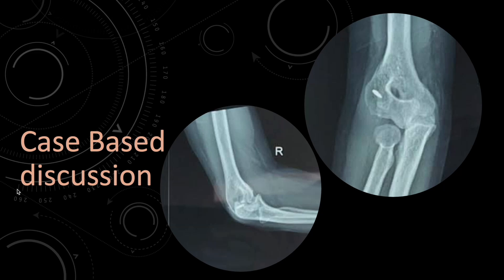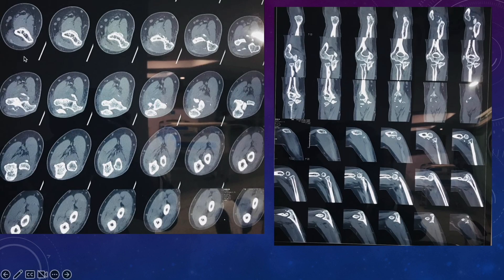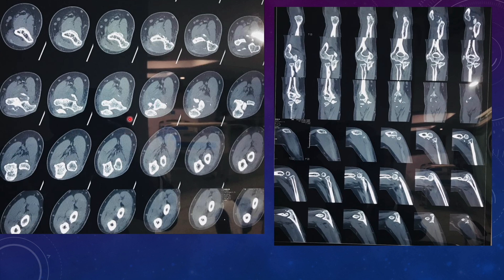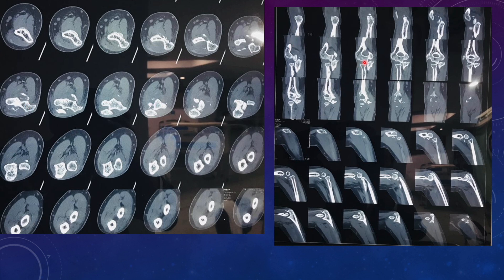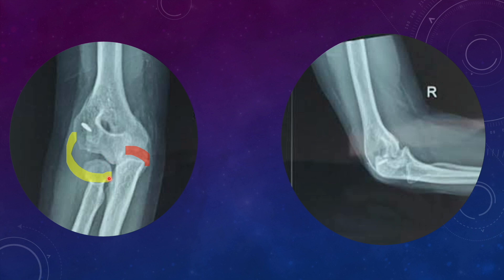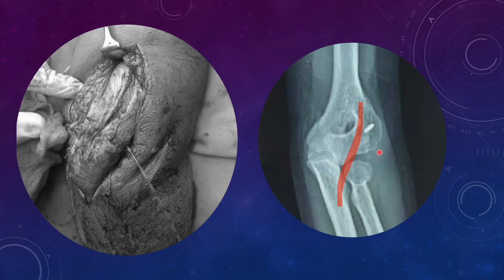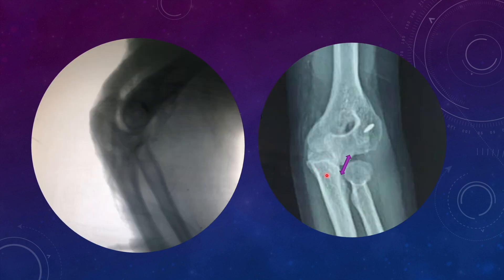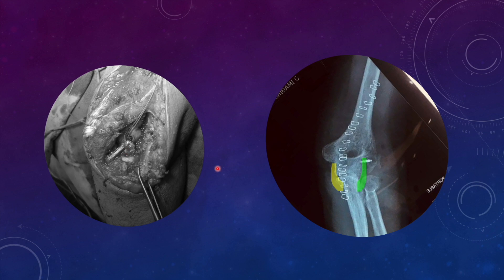Neglected Elbow Fracture Dislocation: Case Example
This is a case-based discussion of a chronic elbow fracture dislocation. The purpose is to make viewers aware of the possible solutions to such injuries.